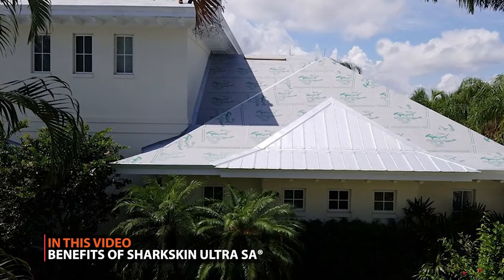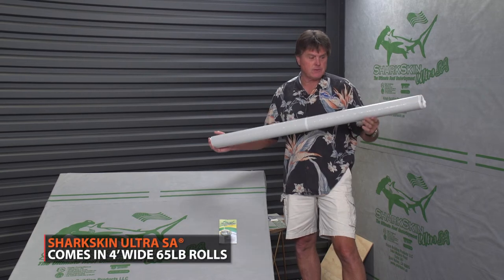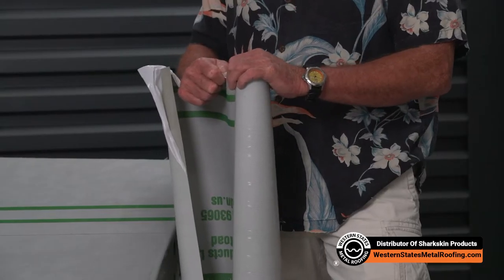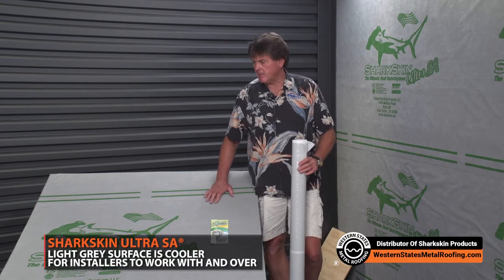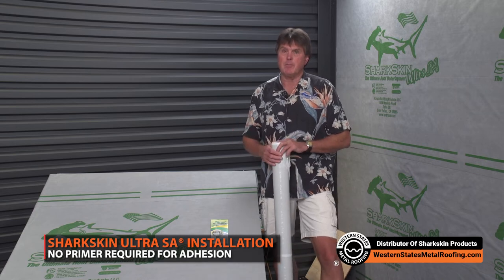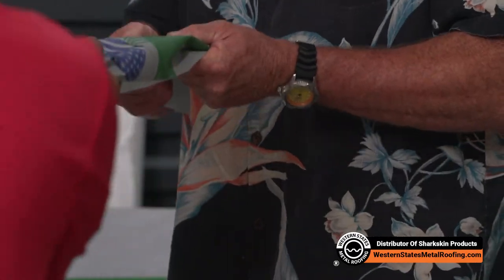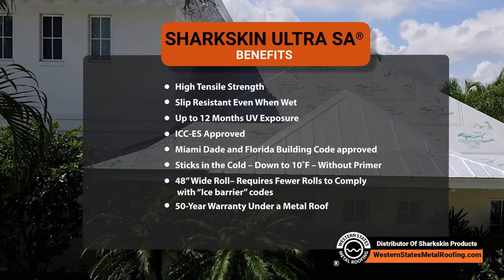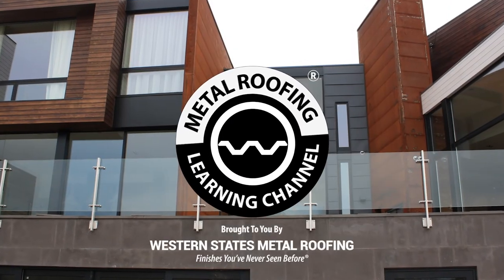The Benefits Of Sharkskin Ultra SA (Self Adhesive): Peel And Stick Underlayment For Roofing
Sharkskin Ultra SA peel and stick underlayment for roofing is a high quality self adhesive roof underlayment. It's the only self adhesive underlayment that we sell for metal roofs because it's the best peel and stick roof underlayment. In this video we go over the benefits of Sharkskin Ultra SA.

Sharkskin Ultra SA roof underlayment has a 50 year warranty and is rated for 12 months of UV exposure. It's high temperature rated peel and stick underlayment that works great for drying in a metal roof. In this video we will explain the benefits of Sharkskin Ultra SA self adhesive roof underlayment.

00:00 Peel and stick underlayment roofing
00:33 What is the best peel and stick roofing underlayment?
01:01 Peel and stick roof underlayment release liner
02:07 All temperature performance and low temperature adhesion
04:03 Sharkskin Ultra SA benefits

If you already have not purchased your Sharkskin Ultra SA roof underlayment, give us a chance to bid your job. Save 15% to 50% with our manufacturer direct pricing and great customer service. Inexpensive delivery anywhere within the United States.

When you replace a metal roof it's important to match the lifespan of the roof to the warranty of the peel and stick roofing underlayment. For metal roofs always purchase an underlayment that has a 50 year warranty. Sharkskin Ultra SA is the best underlayment for metal roofs.